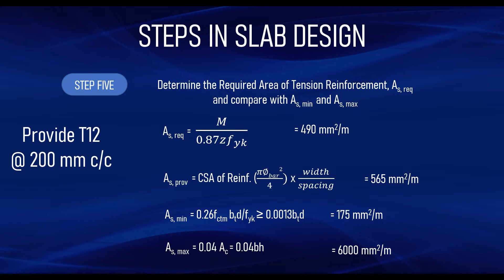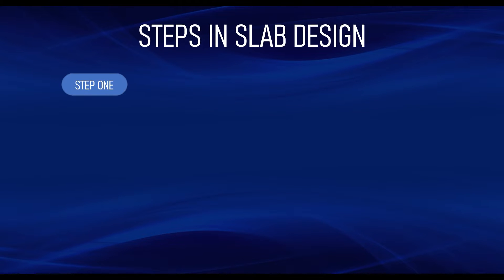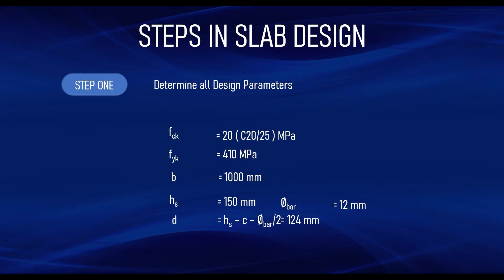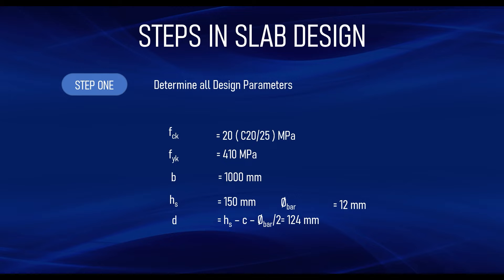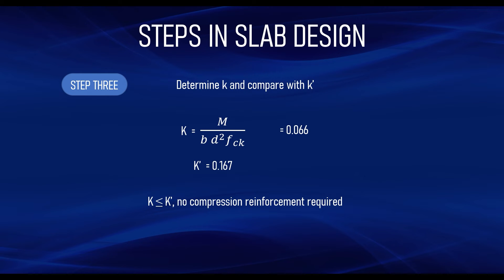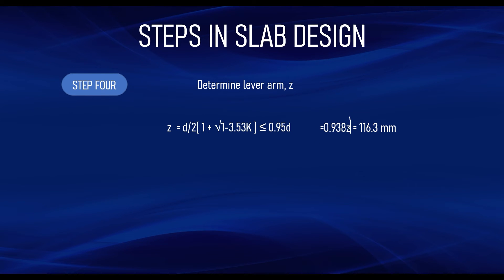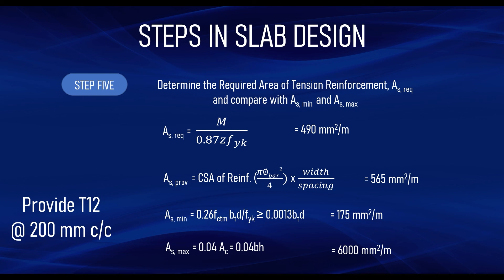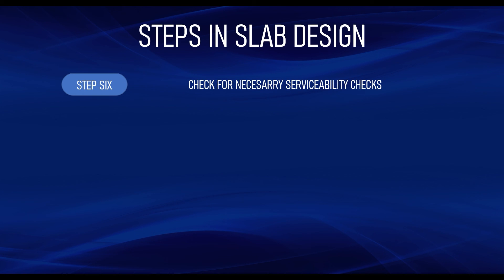Slab Design to the Eurocode 2 | Step by Step Guide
In this video, I will show you easy steps to design a slab based on Eurocode 2 (BS EN 1992).

You can skip to any part of the video using this timing

Introduction: 00:00
Step 1 - Design Parameters - 00:48
Step 2 - Design Bending Moments - 03:52
Step 3 - Design K and K' - 05:24
Step 4 - Lever arm, z - 07:27
Step 5 - Required reinforcement - 08:25
Step 6 - Serviceability checks - 11:18

Learn Manual Design of Reinforced Concrete to the Eurocode